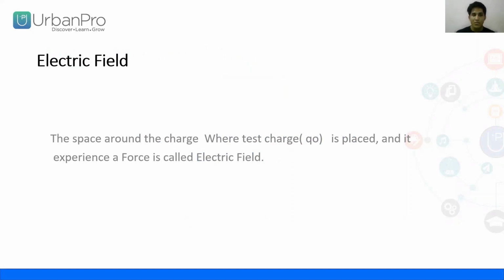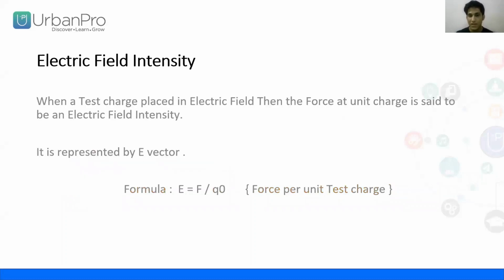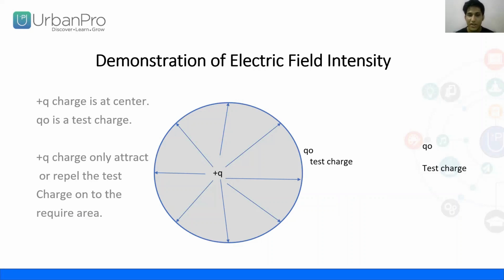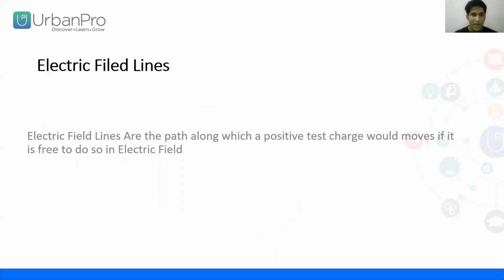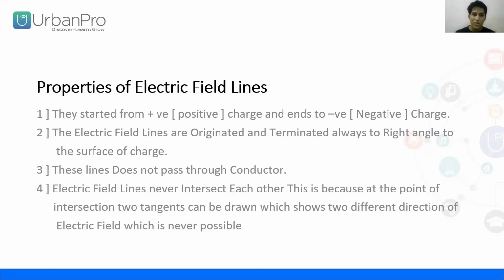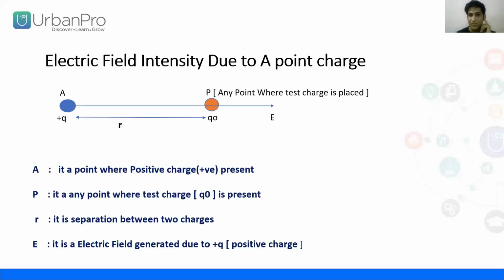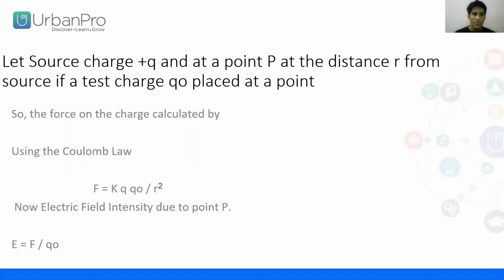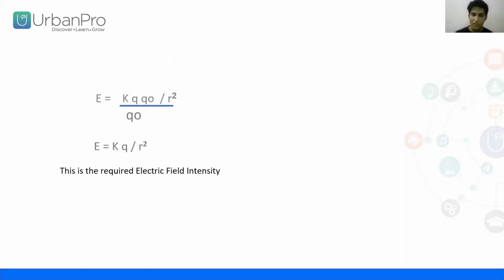Class 12 Physics Chapter 1 | Electric Field and Charges Class 12 | Kunal Jangra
In this video, Kunal talks about the Electric Field and Charges of Class 12 Physics. What is an electric field, and he also demonstrates the electric field with the help of examples? He further talks about the intensity of the electric field and explains it in details. Besides, Kunal talks about the Electric Field Lines and also discusses the properties of Electric Field Lines. He also talks about the force on charge inside the electric field lines to make it more interesting.

If you are looking for other subject tutors, post your requirement